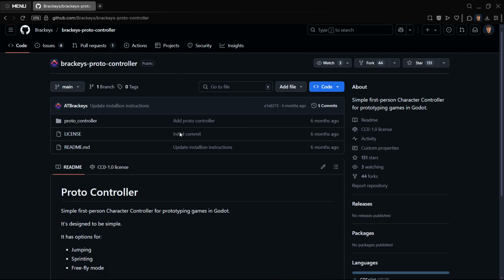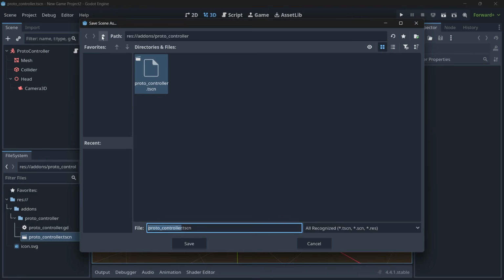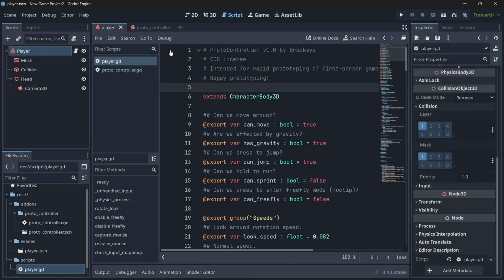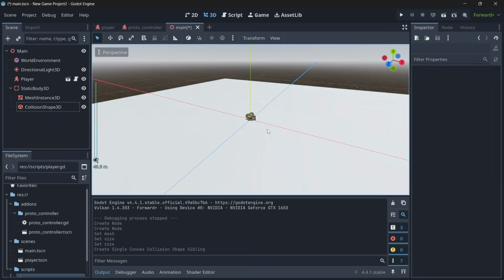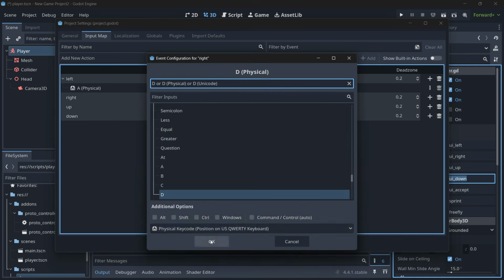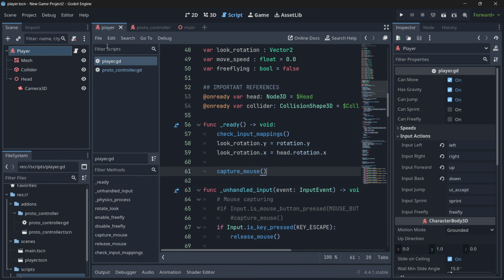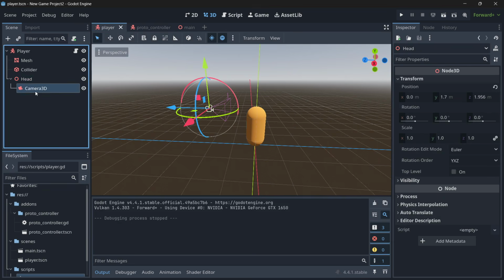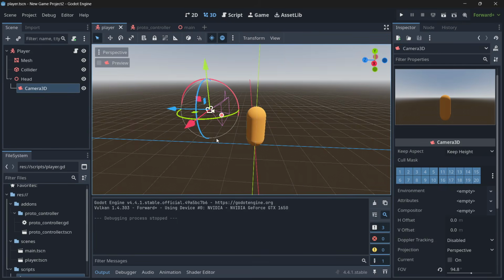Fastest Way to Add 3D Player Movement in Godot (No Extra Coding!)